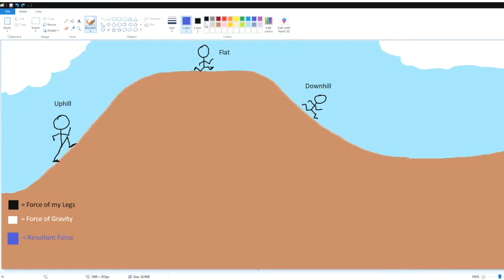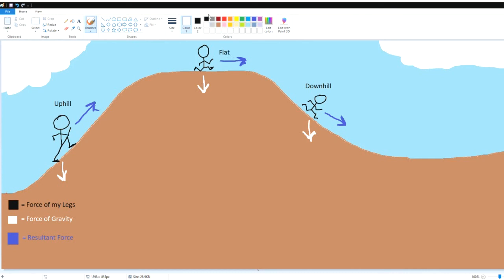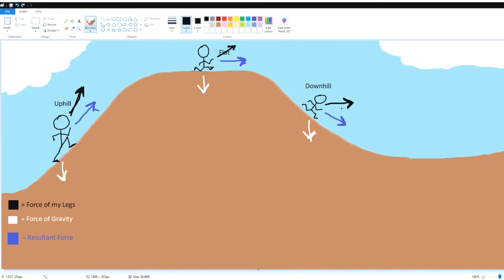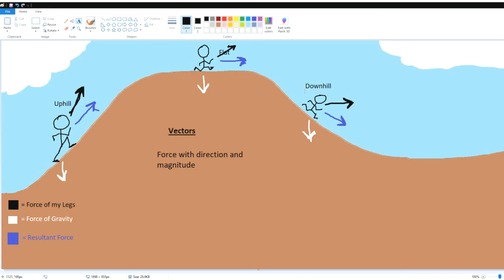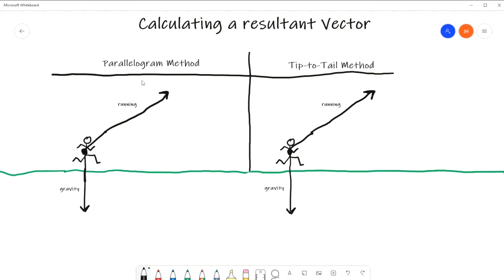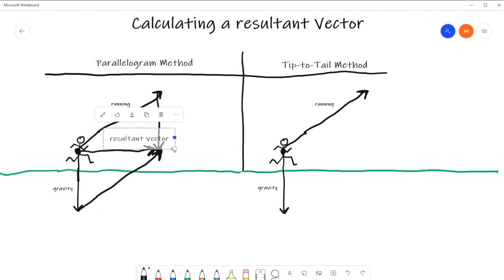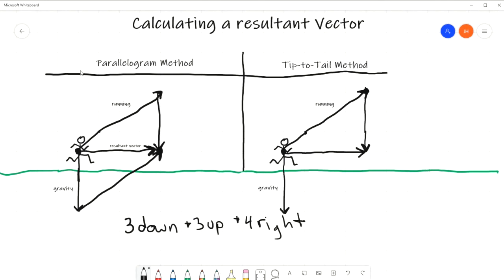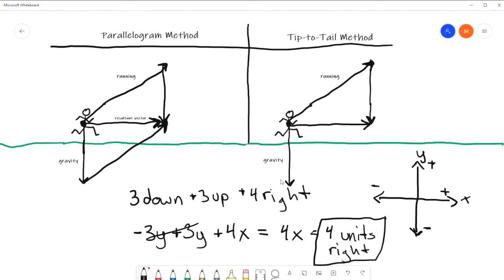Introduction to Vectors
In this video I introduce vectors, a force with both direction and magnitude. We start with an example of how vectors function in the real world, then discuss how to solve for resultant vectors in a Cartesian plane (The XY-Axis).

I will likely put out a part 2 to discuss using trigonometry to solve for more complex vectors in any direction.